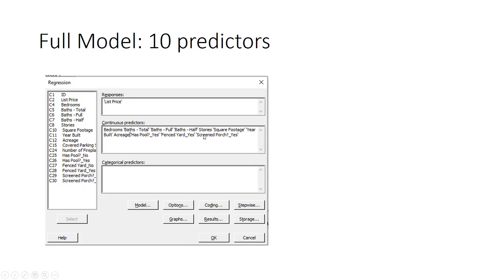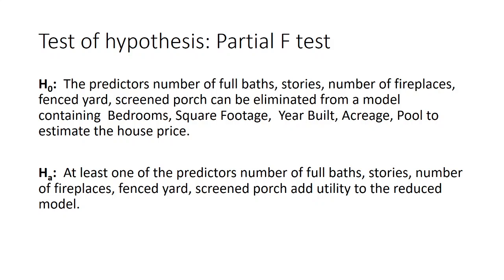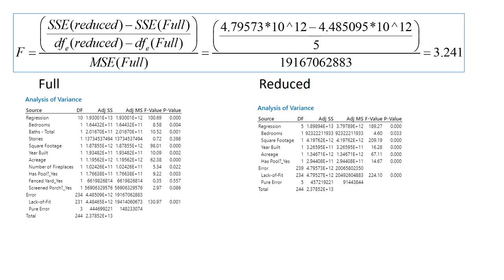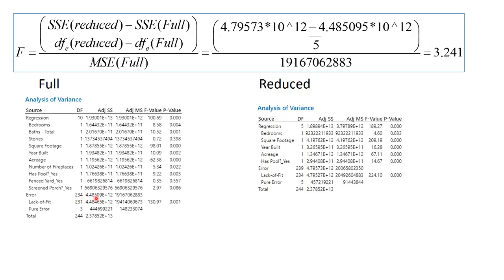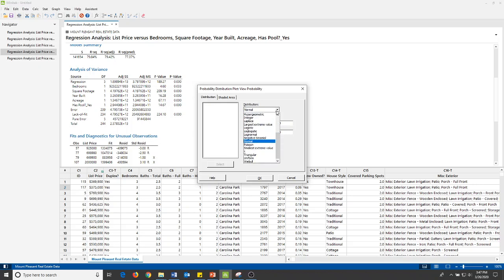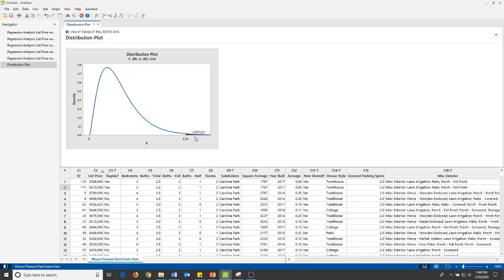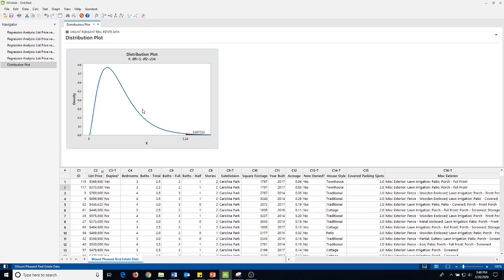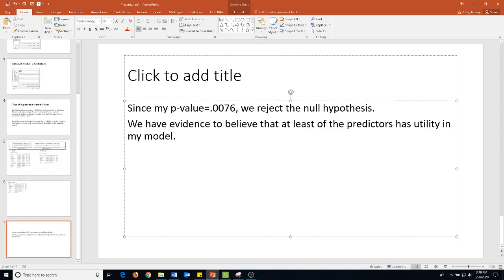MAT 382 Lesson 5 video 3: Partial F test example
Goes through an example of the partial F-test on housing data.